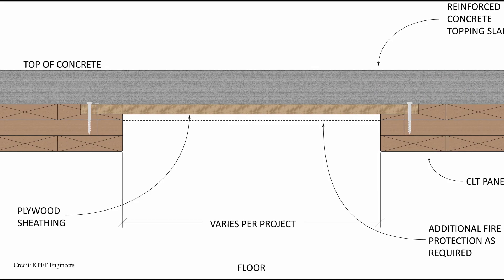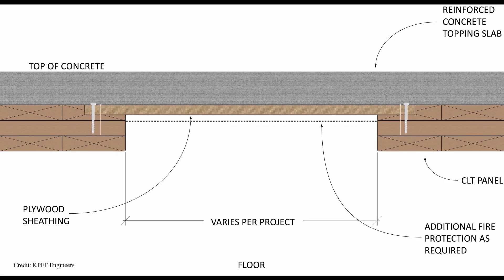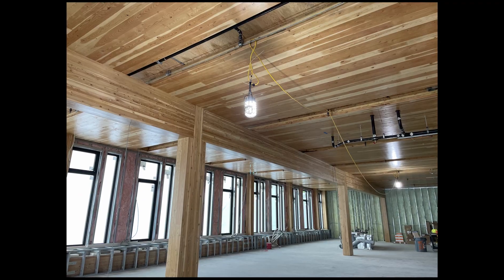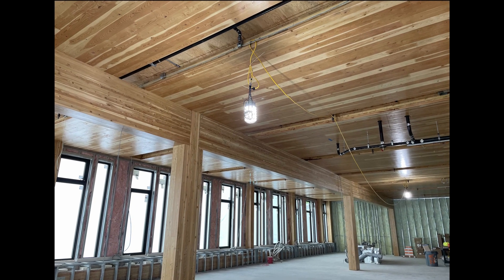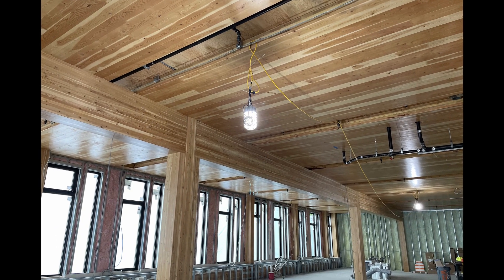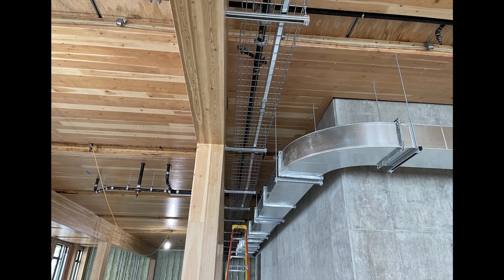Chases Between CLT Panels: Benefits & Design Steps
When it comes to routing MEPF systems throughout a mass timber building, the options are plentiful but each comes with different impacts. Some do a better job of 'hiding' the MEPF systems while others express it. Some require extensive penetrations through the timber framing members while others do not require any penetrations. Head heights, construction speed and ease, pre-con coordination and fire and structural design impacts are all aspects that should be considered when deciding how MEPF systems will be integrated in a mass timber building.

In this video, I share a conversation I recently had with Katie Ritenour of KPFF. Katie is a structural engineer and has worked on several mass timber projects which used an interesting MEPF integration option: chases between CLT floor panels. In a typical mass timber project, CLT floor panels are laid side by side, tight to each other. In this system, chases or gaps are left between the panels, leaving a space to run smaller MEPF elements between the panels, above the beams. This results in minimizing or eliminating penetrations in the beams while not affecting head height and keeping the systems less visible.

But how do these chases affect the fire-resistance rating of the CLT floor assembly? Can the mass timber be considered the diaphragm with these gaps between panels? What about the acoustics performance of this system? Check out this video to learn the answers to these questions and more.